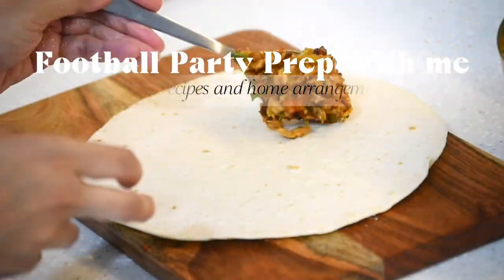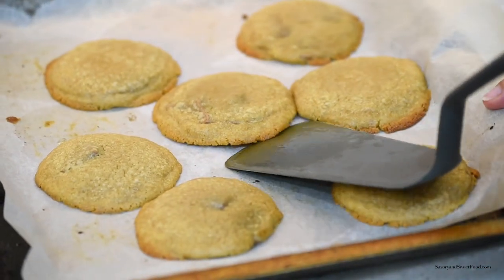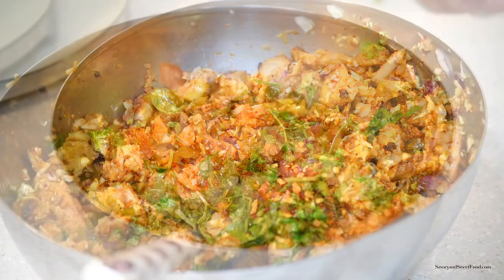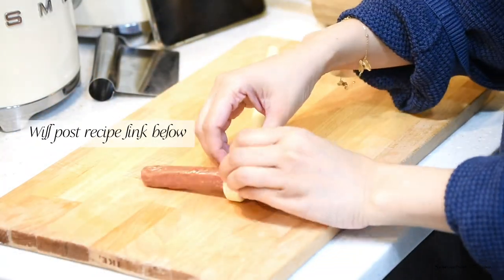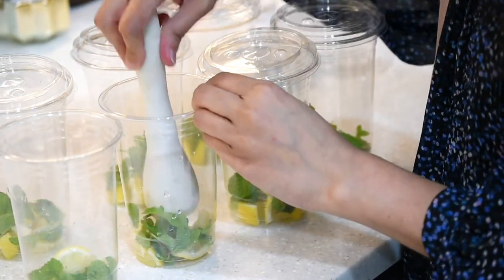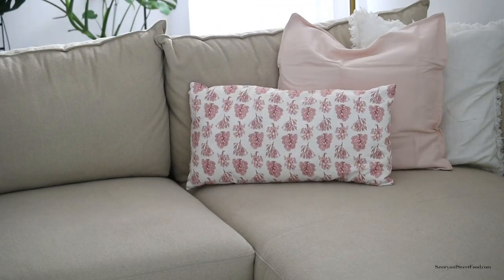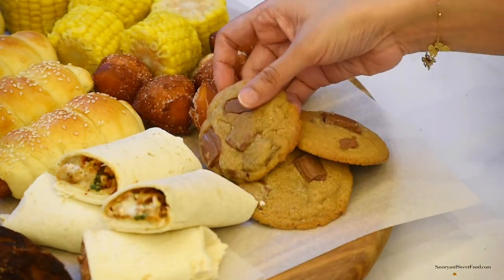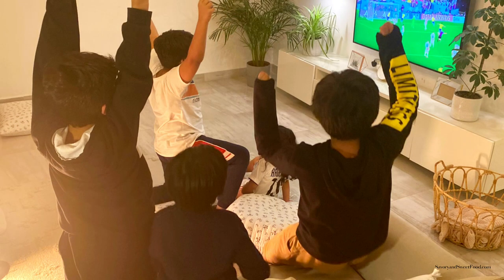Football PARTY prep with me | GUEST ideas | Snack recipes | Home arrangement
We conducted a small football party in our home and in this video you can see what food I prepared and how I served it. There are a few house arrangement ideas too. Hope you’ll like this video.

CHICKEN SHAWARMA

INGREDIENTS:

600 grams chicken

To marinate:

3 tbsp yoghurt
2 tsp ginger garlic paste
2 tsp red chilli powder
1 tsp paprika powder
1 tsp coriander powder
1/4 tsp turmeric powder
1/2 tsp cumin powder
Pepper powder
1 tbsp lemon juice

For shawarma sauce:

1 cup mayonnaise
3 tbsp yoghurt
1 tbsp lemon juice
Black pepper
2 cloves garlic
2 tbsp tahina suace/ 2 tbsp sesame seeds
Salt to taste
2 tbsp olive oil

Other ingredients:

1/2 cup cabbage
1/2 cup chopped onion
1/4 cup chopped pickled jalapenos
1/4 cup chopped tomaotes
Parsley
2 tbsp sriracha chilli sauce

CHOCOLATE CHUNK COOKIES

INGREDIENTS:

115 Grams unsalted butter
150 grams (3/4 cup) brown sugar
1 large egg
1 tsp vanilla extract
1/4 tsp salt
150 grams (1 1/4) all purpose flour
1 cup chocolate chunks or chips